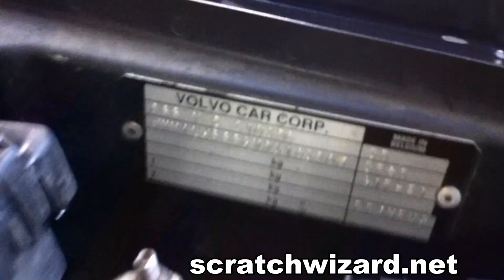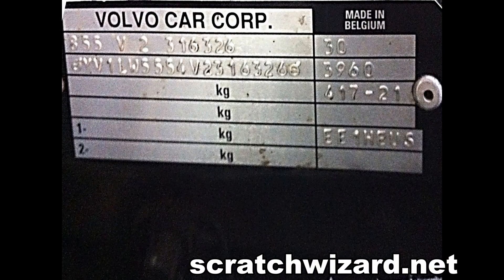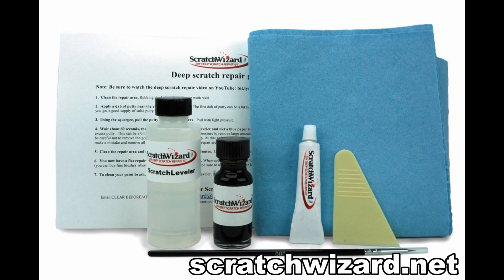How To Find Your Volvo's Paint Code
Learn where to locate the paint code on a Volvo.  Make paint flaws vanish in 10 minutes, guaranteed, with ScratchWizard.

TRANSCRIPTION
Depending on your model, the paint code may be located on the firewall, the driver or passenger side strut tower, the radiator support, or the driver's side door jamb.

The paint code is the first three characters, in the third box down, in the right-hand column.

Do you have paint chips or scratches on your Volvo? Make them disappear in 10 minutes, guaranteed. Learn more now at Scratchwizard.net.